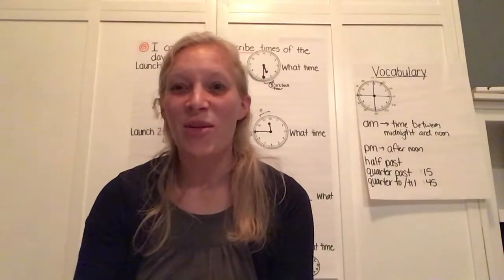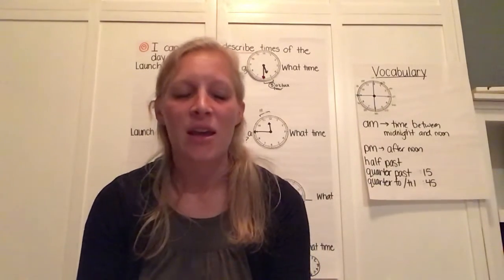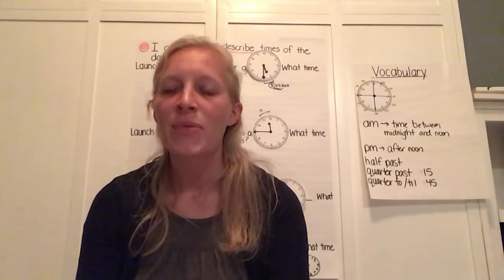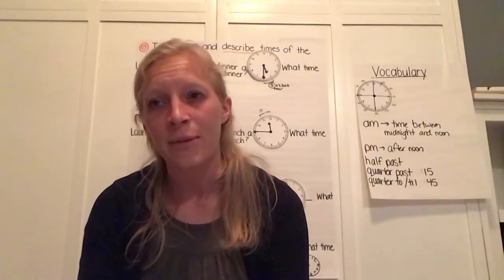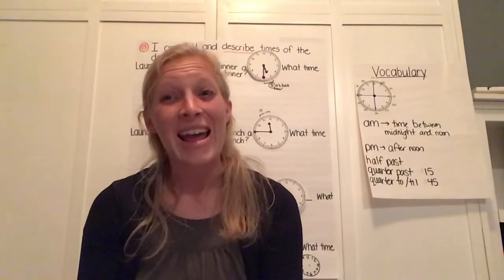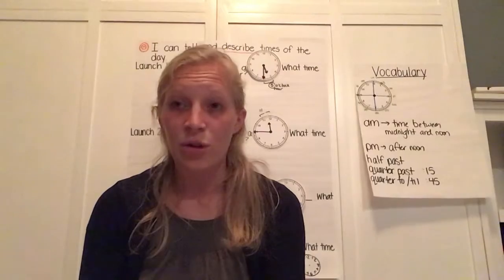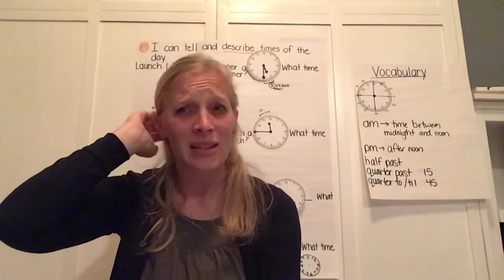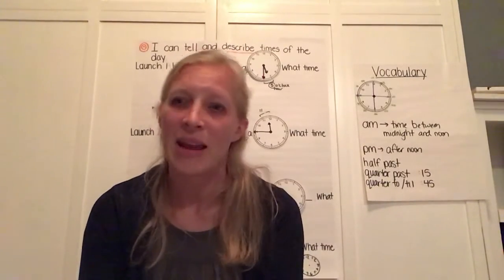Teacher talk - Time Q3